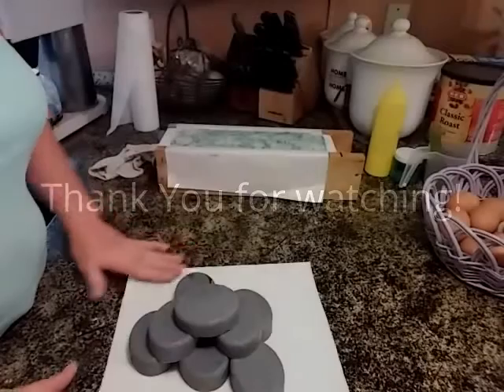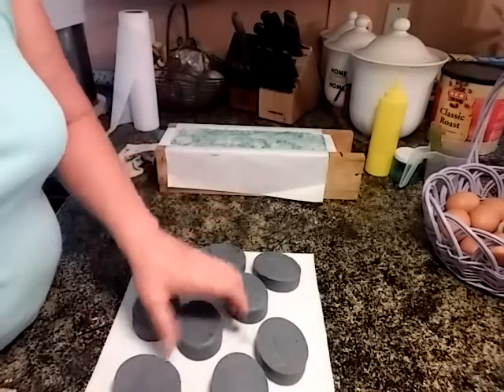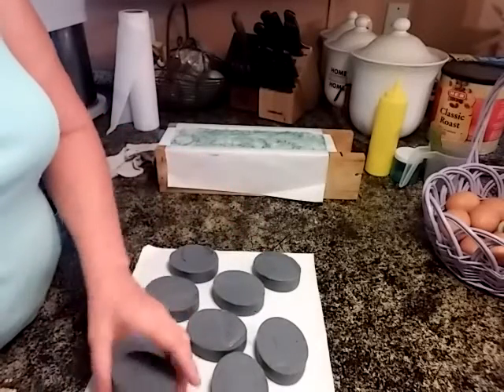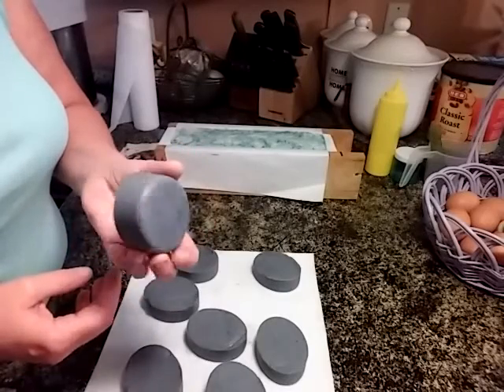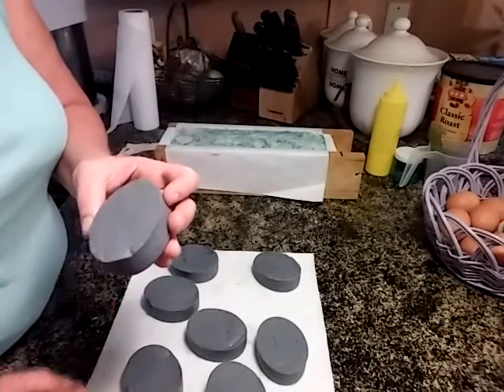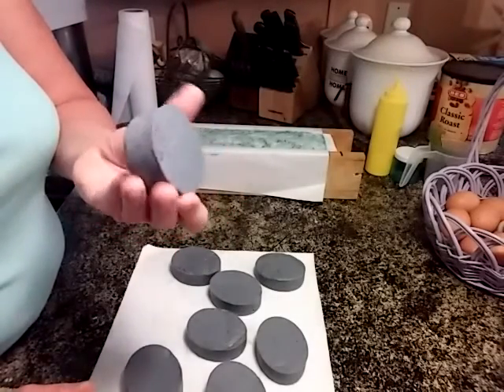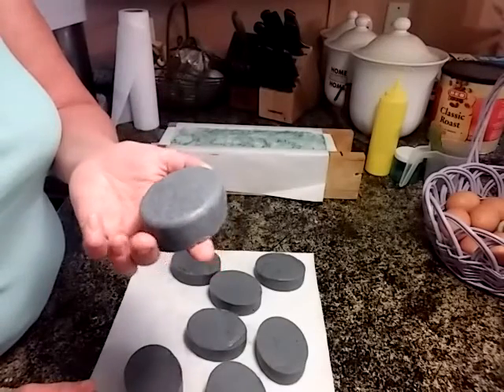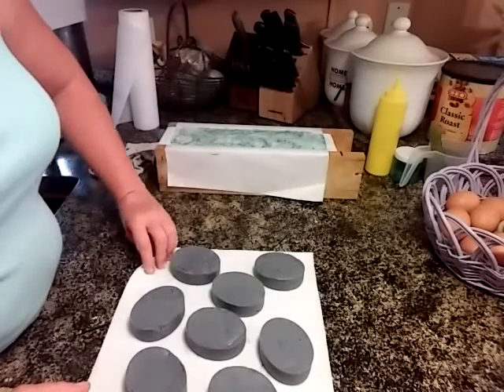Making and unmolding Activatad Charcoal Soap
Hi guys, I was making a requested soap for a few in the family and though I might as well film it.  I also have my GIVAWAY video coming up in the few days so watch for it.

my music:
Peak Acidity-1229-Blanket Barricade

Folk Indie Acoustic (underscore version)-8466 by The Schmidt Brothers.